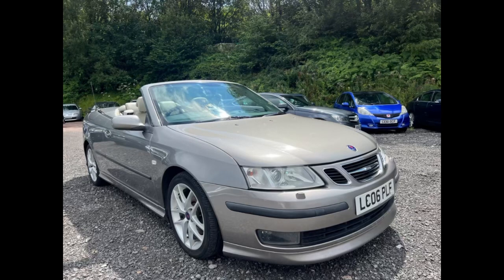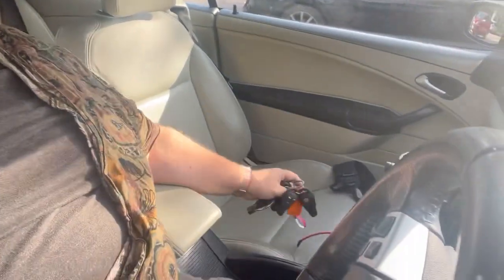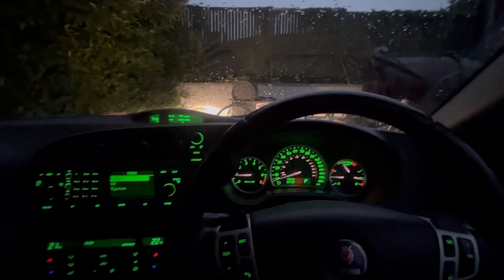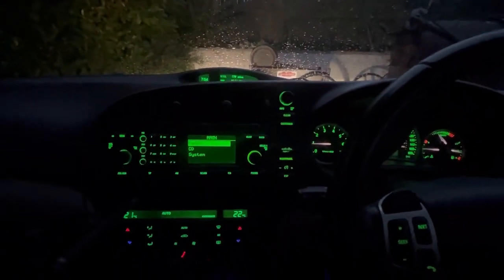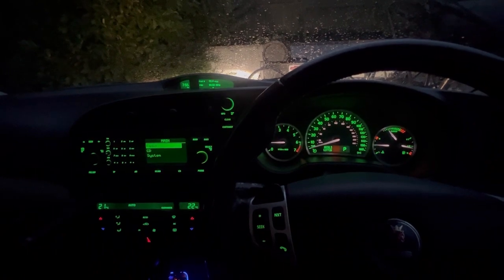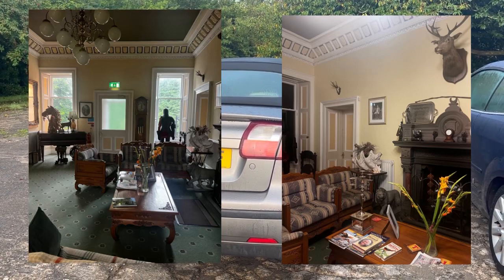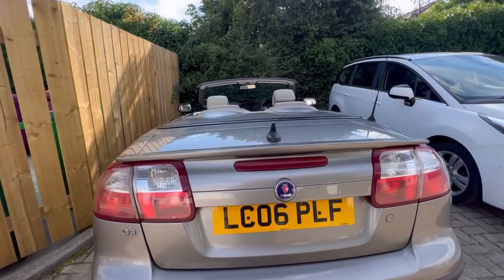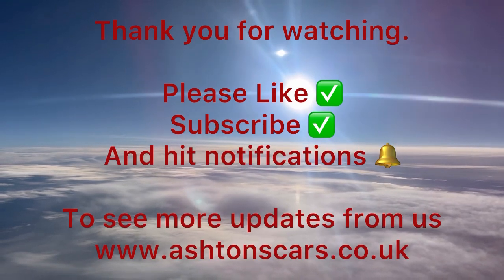Road Trip. Saab 93 aero convertible to the Scottish highlands. 550 miles in a 17 year old Saab...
DELIVERY AVAILABLE ON ALL OUR CARS... I really enjoyed taking this Saab 9-3 to the Scottish Highlands.